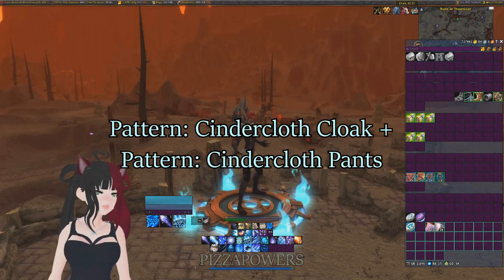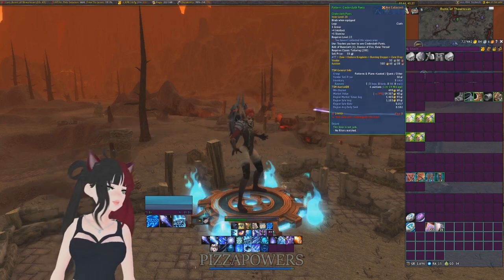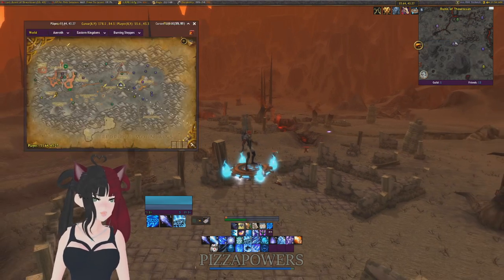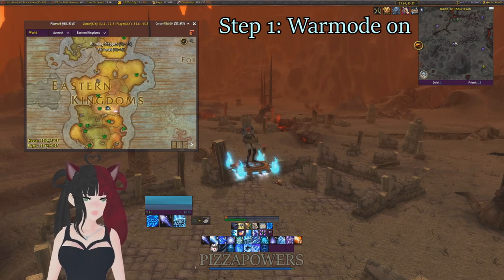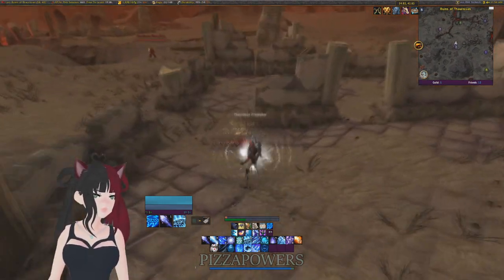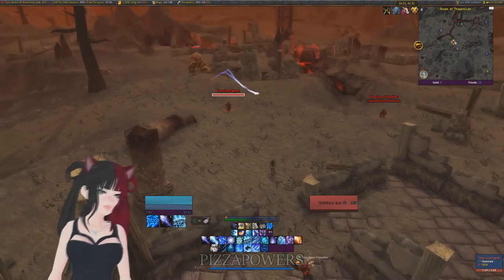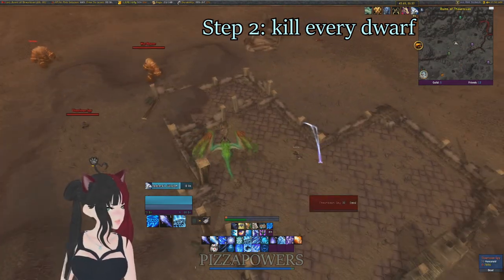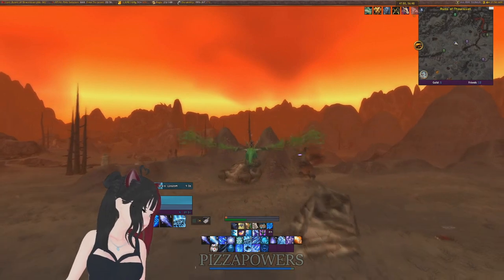How to get Cindercloth Cloak! EASY + QUICK to Open Secret Chest in Zaralek Caverns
You can use this cloak to 1. sell the pattern itself 2. craft & sell the cloak itself 3. craft the "Onyxia Scale Cloak" to do the secret to Open Secret Chest in Zaralek Caverns